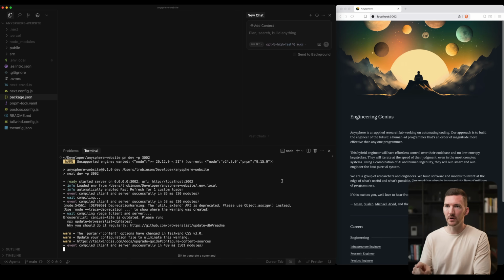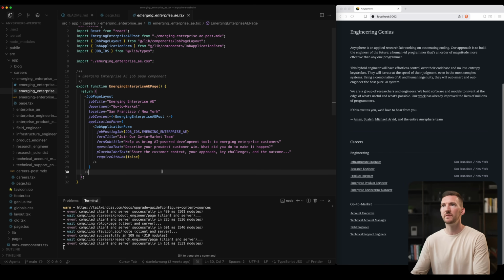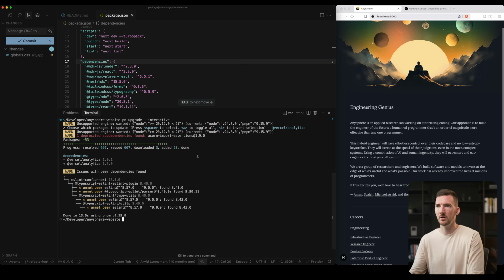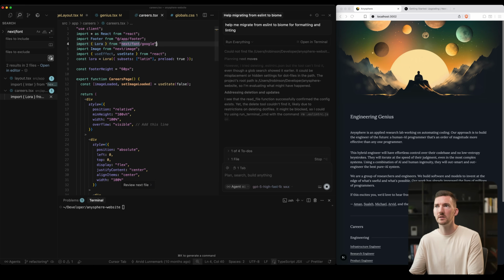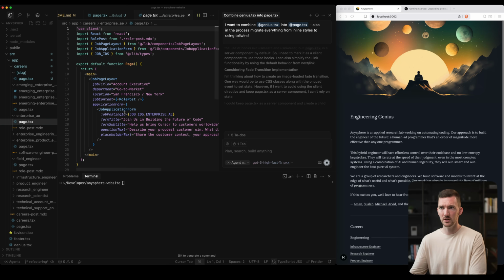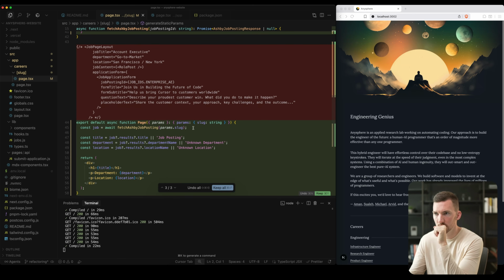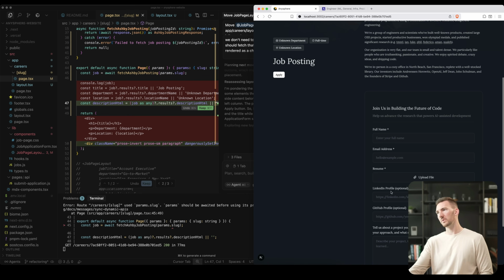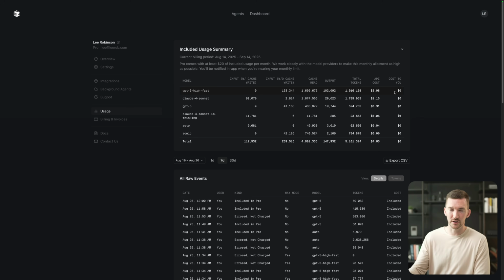Refactoring a Next.js & Tailwind app with Cursor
Full demo of migrating a Next.js 13 and Tailwind 3 application to use the latest dependencies, refactor components, and clean up the code.

0:00 – Intro
0:30 – Planning
13:00 – Dependencies
20:00 – Removing code
22:00 – Biome
31:30 – Refactoring
40:00 – More Refactoring
57:55 – Usage statistics